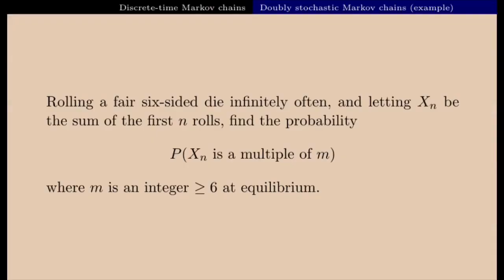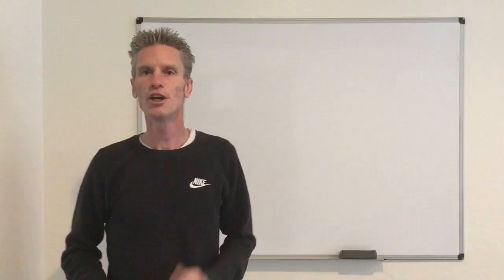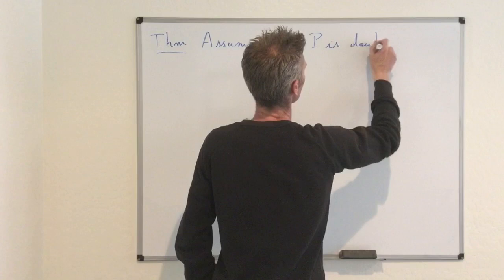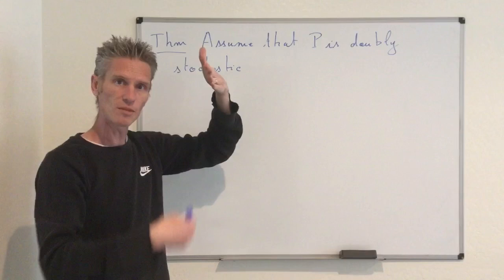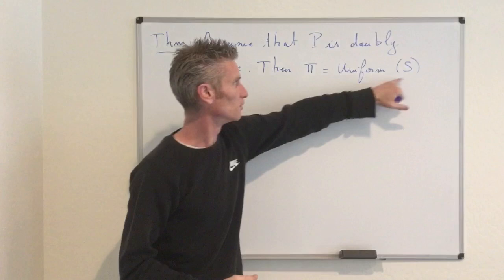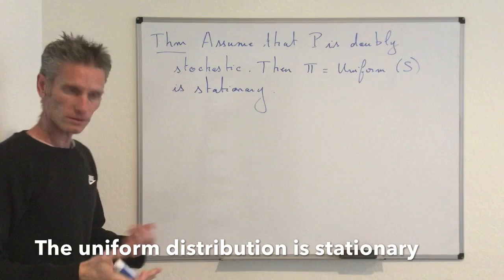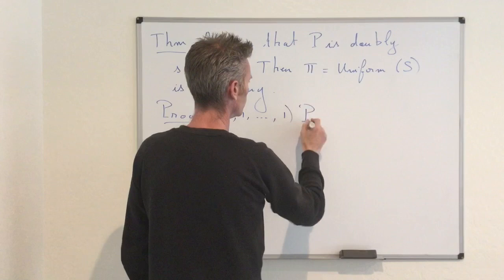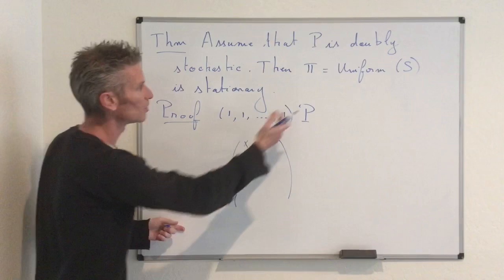12-10. Discrete-time Markov chains - Doubly stochastic Markov chains: rolling dice.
This video shows how doubly stochasticity can be used to compute the fraction of time the sum of independent rolls of a fair die is a multiple of a given integer. This is Exercise 7.13 of my Stochastic Modeling book.